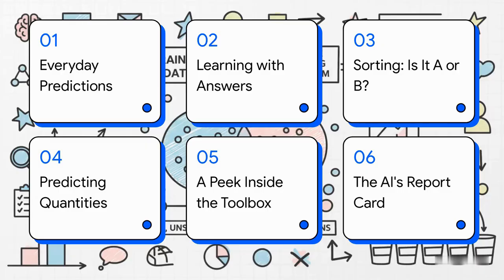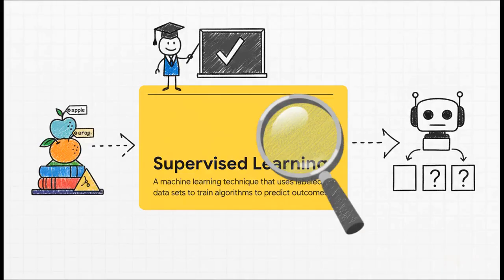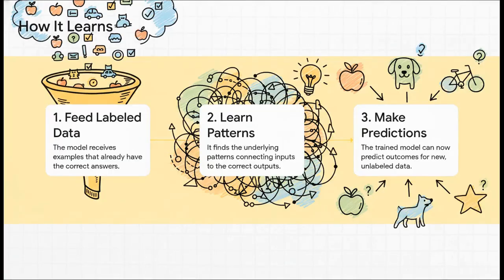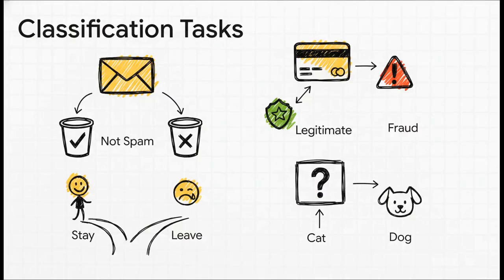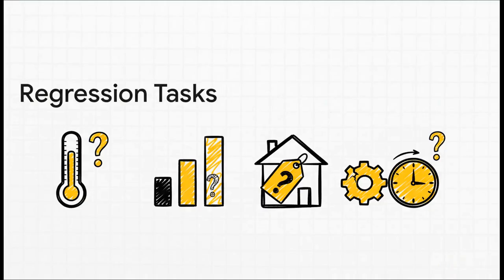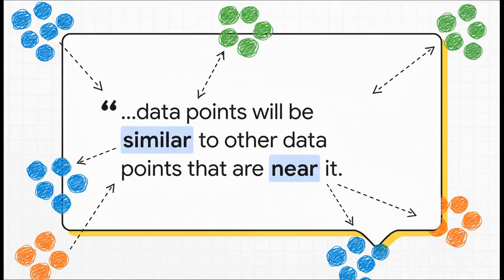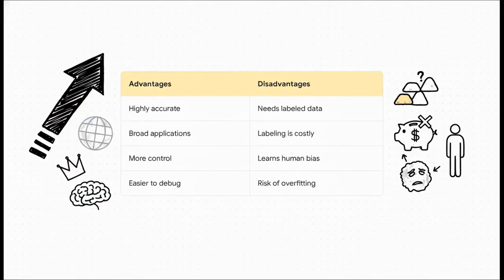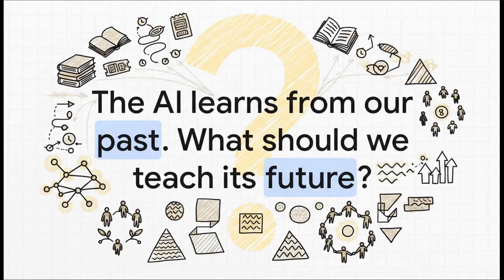What is Supervised Machine Learning? Explained in 6 Minutes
What is Supervised Machine Learning?

In this beginner-friendly video, you’ll clearly understand what Supervised Machine Learning is and how it works in real-world applications.

We explain:

• What Supervised Learning means in simple words
• How labeled data helps machines learn
• The difference between classification and regression
• Real-world examples

No complex math. No heavy technical jargon. Just a clear and simple explanation.

If you're a student, beginner in programming, or starting your AI journey, this video is the perfect next step after learning Machine Learning basics.

👍 LIKE if this helped you!
💬 COMMENT: Which supervised algorithm should we explain next?
🔁 SHARE with someone learning AI!